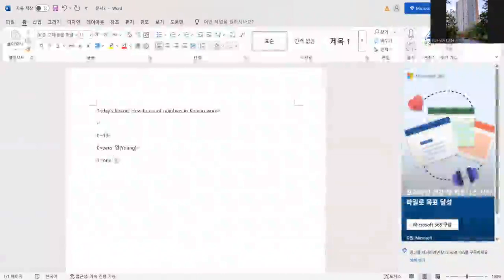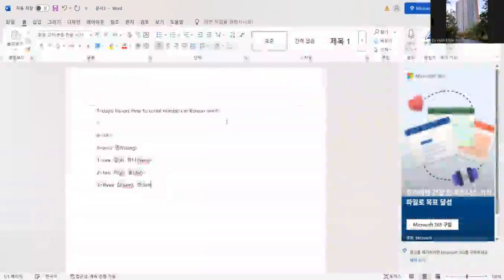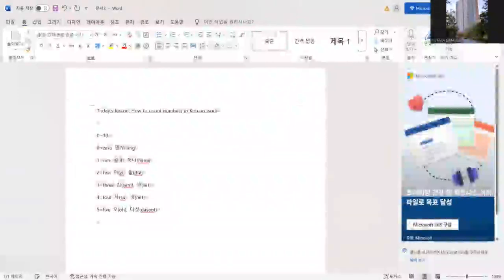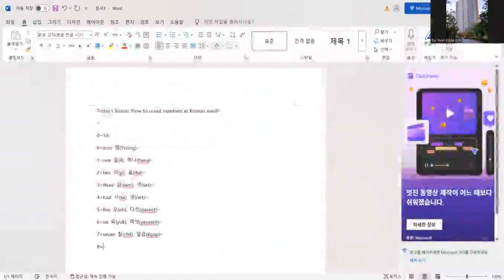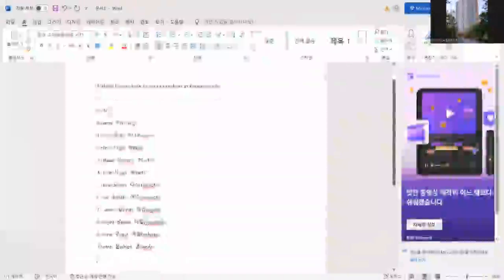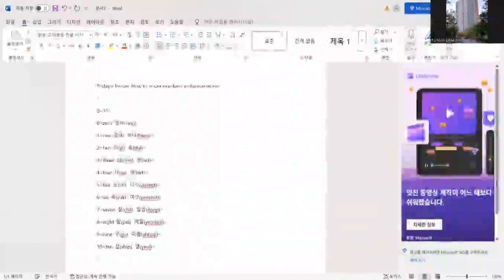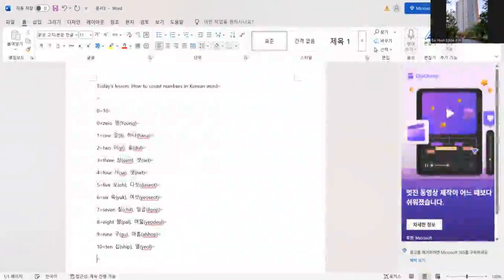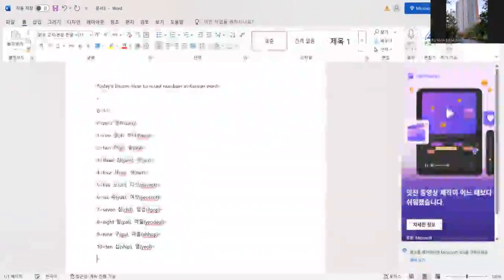How to count numbers in Korean